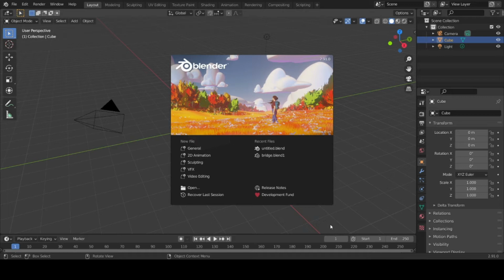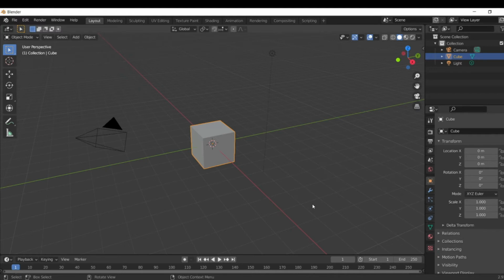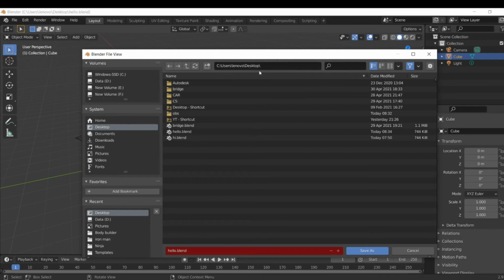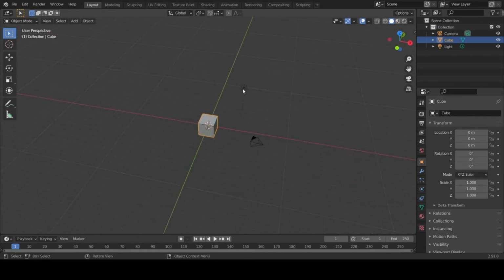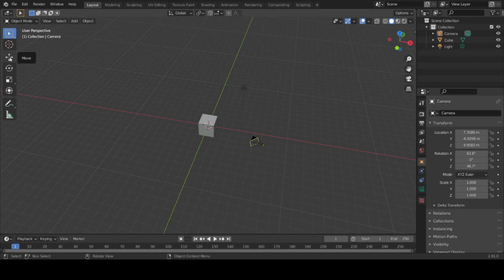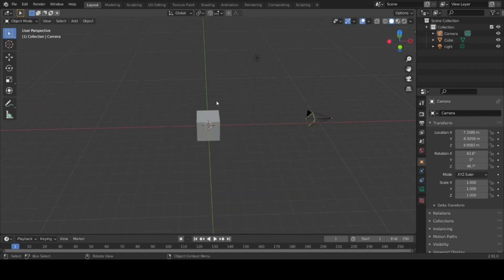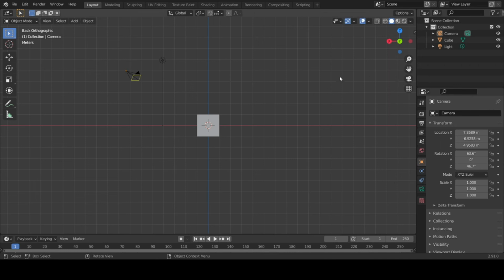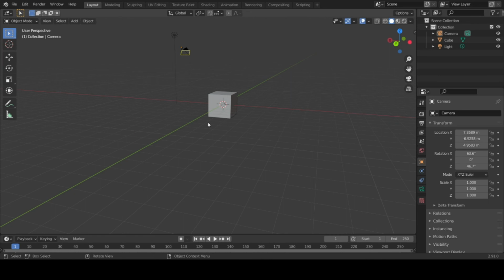Basics of Blender